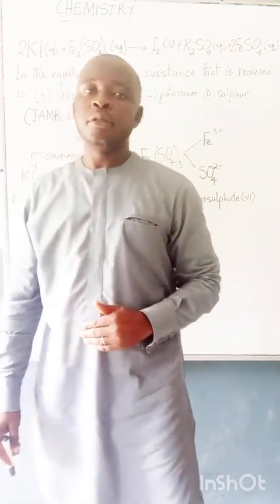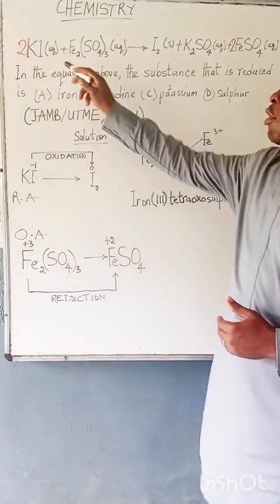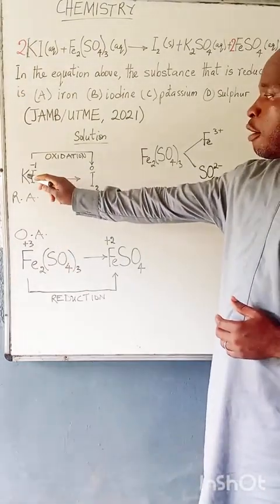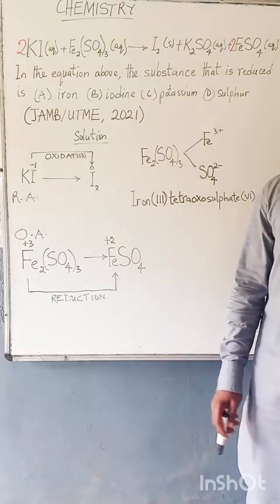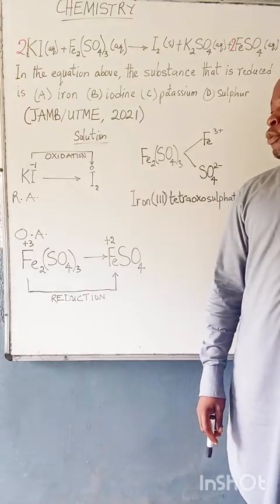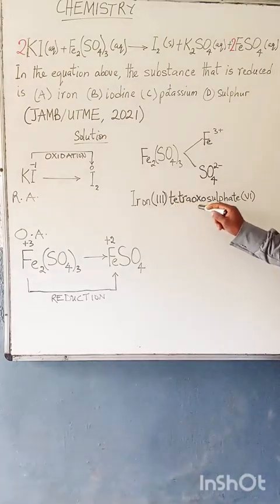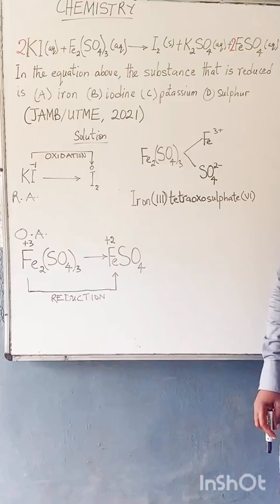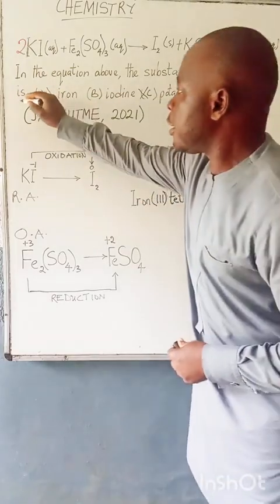REDOX REACTIONS 2